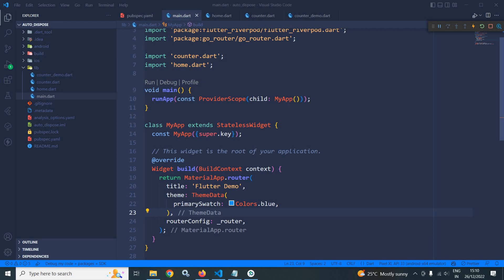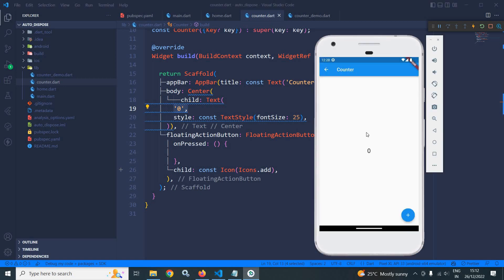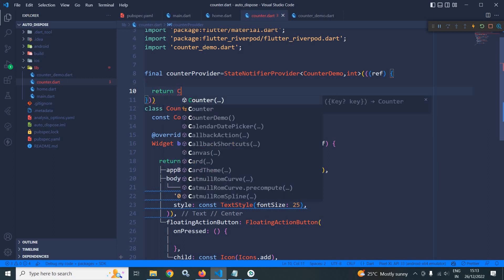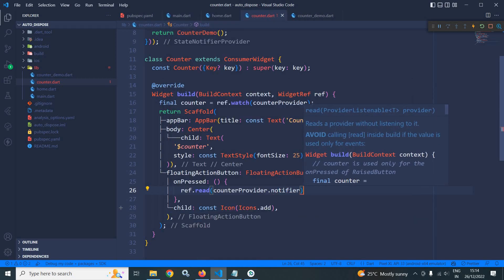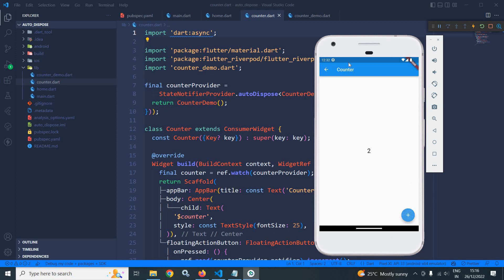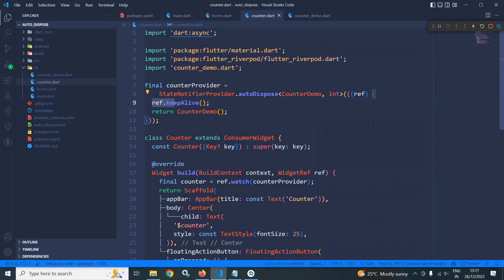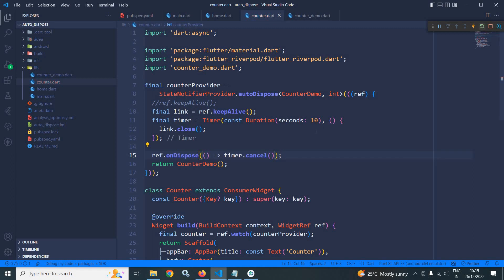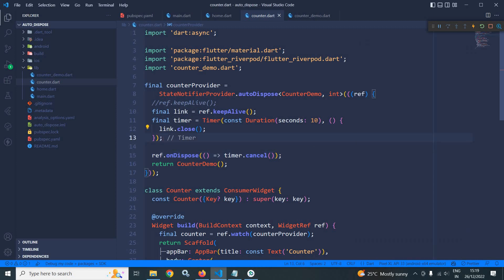#11||Flutter Riverpod 2.0 Tutorial Series||AutoDispose Modifier with Timeout Based Caching Strategy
In this video I have discussed about Auto Dispose modifier and also discussed how to implement Timeout Based Caching Strategy in Riverpod 2.0.